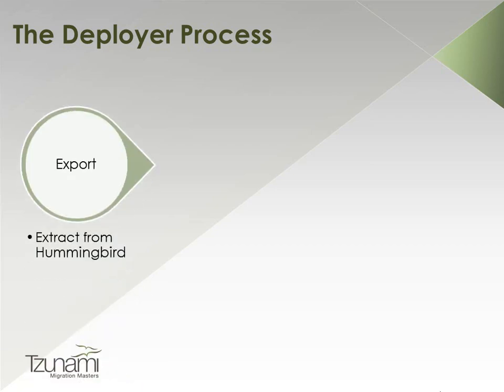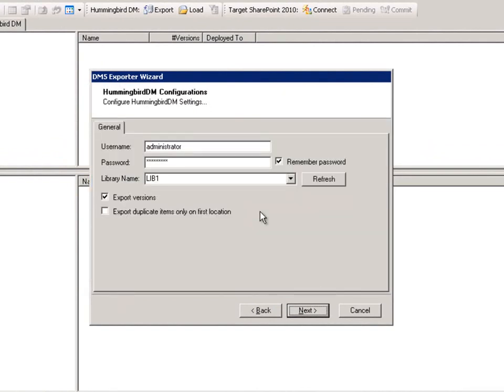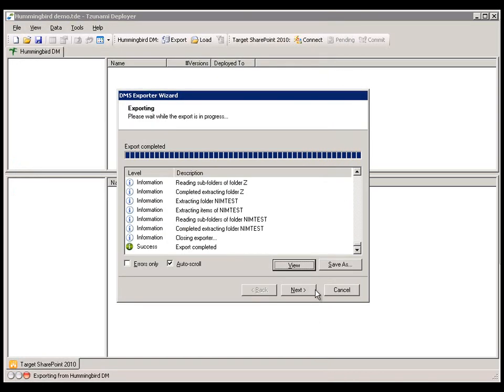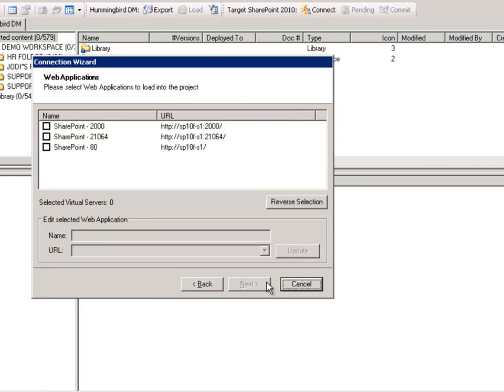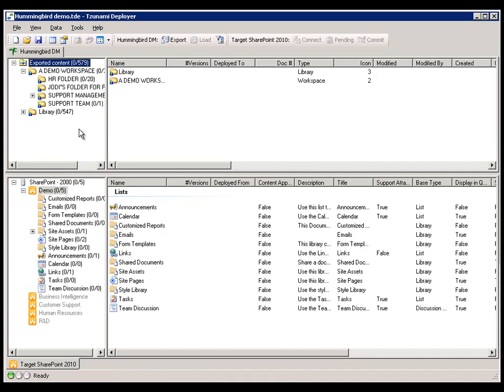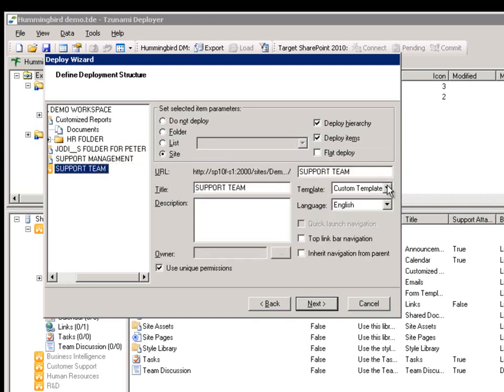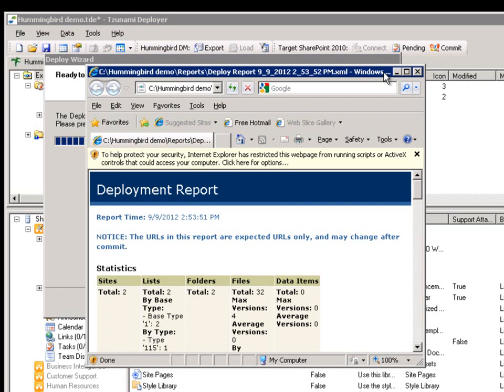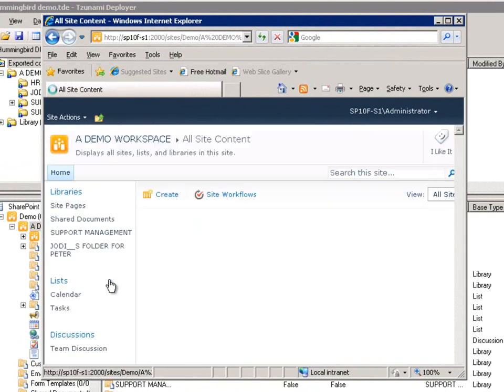Tzunami Deployer Migration - SharePoint Migration Tool for Hummingbird DM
A Video Demo for the Tzunami Migration Tool for Hummingbird DM to Microsoft SharePoint 2010.